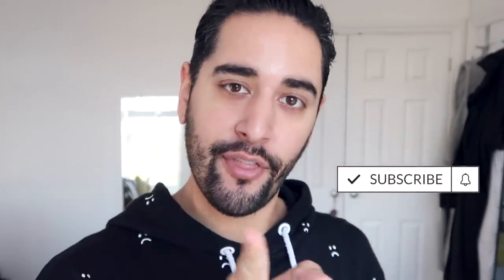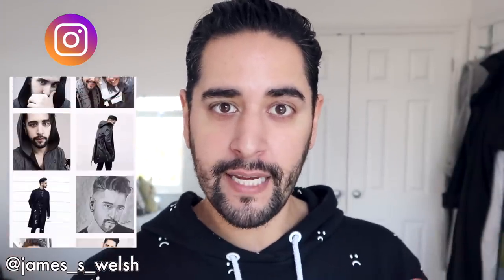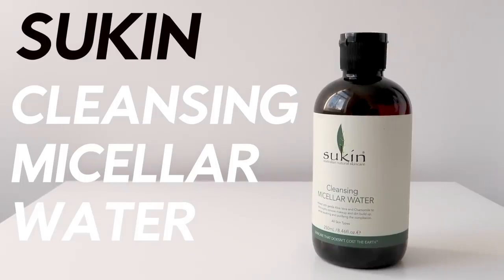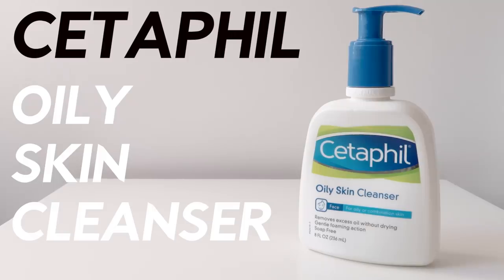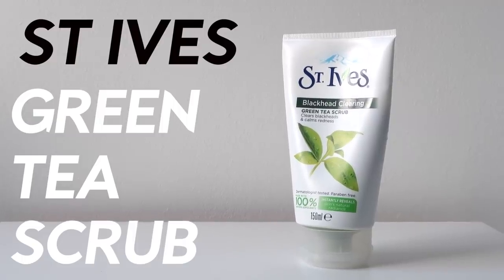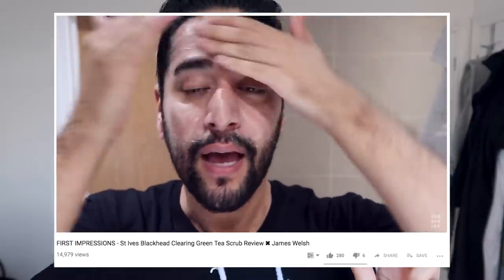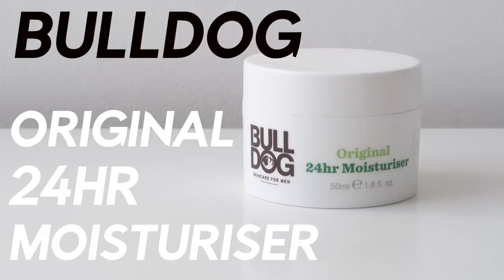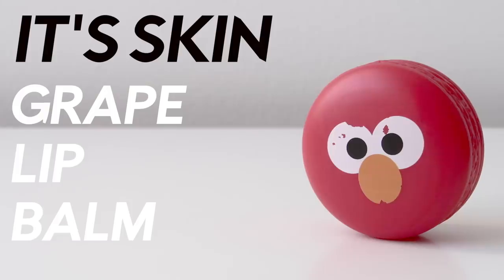BROKE AF Skincare Routine - Amazing Budget Winter Skincare Products For Men Oily Skin ✖ James Welsh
Hellooooooo everybody!

With Christmas coming up, money is tight! Like. super super tight!
Luckily, i've found some amazing cheap / budget drugstore, pharmacy, high street cosmetics that don't sacrifice quality.

I share my favourite budget cleanser, exfoliator, toner, masking technique, serum and moisturiser.

Brands include Sukin, Cetaphil, St Ives, The Ordinary, BullDog and COSRX.

These are some of the best drugstore / budget skincare products around! All under £20 with most costing no more than £6!!

Please share your favourite budget skincare below!

PRODUCTS IN THIS VIDEO:
UK.

COSRX Sunscreen:

Cetaphil Cleanser: CHEAPER AT WALMART!

BullDog Moisturiser: CHEAPER PRICE!